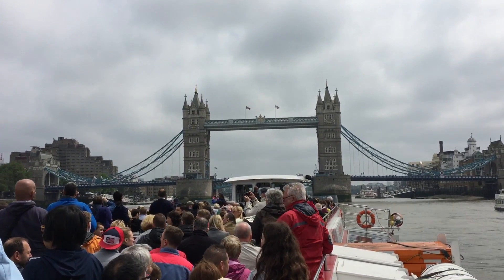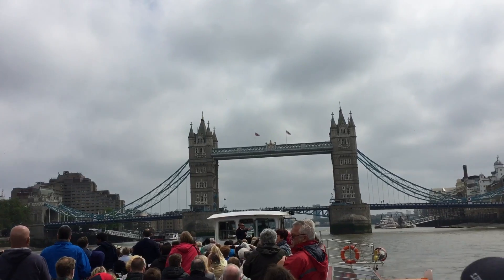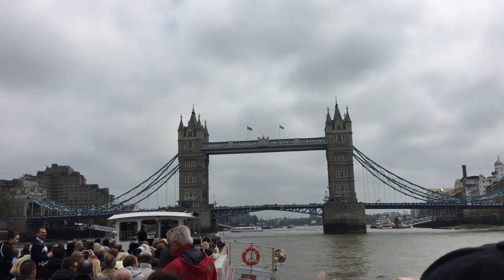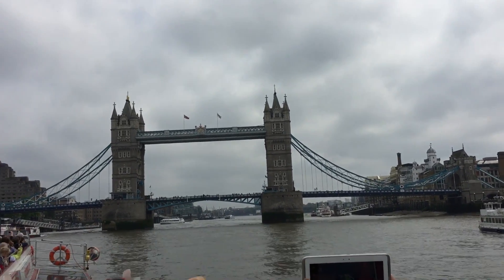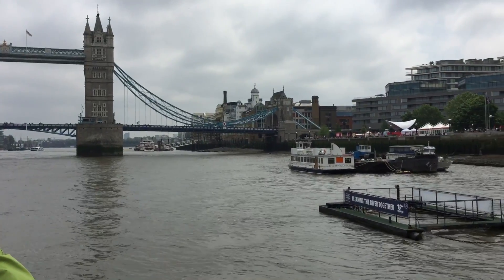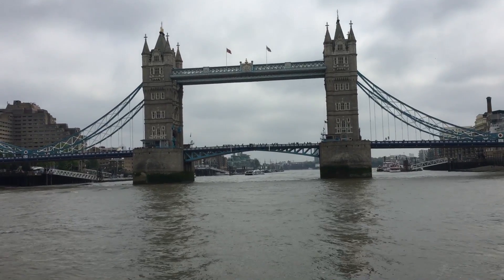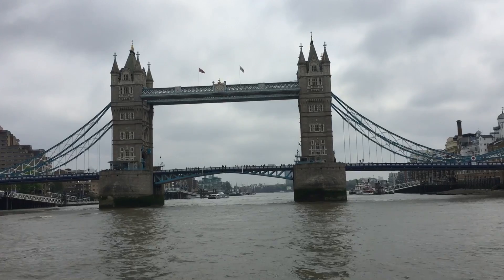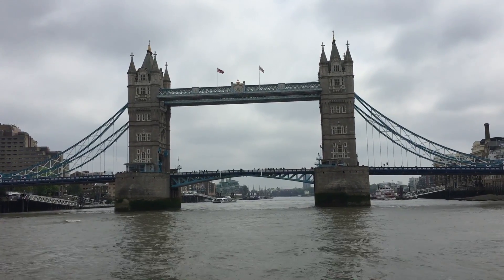River Cruises part 4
London Mei - June 2016